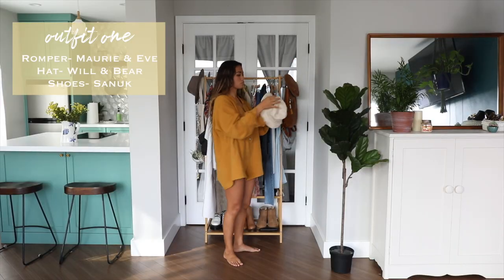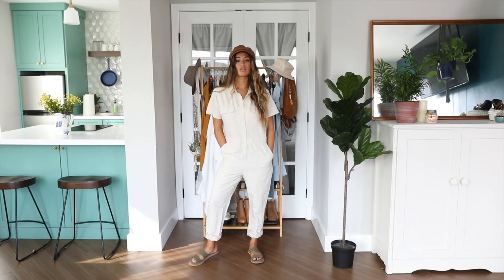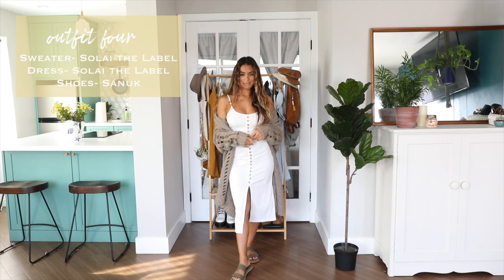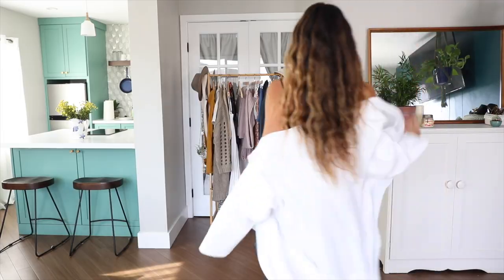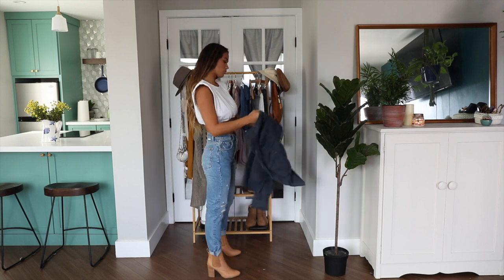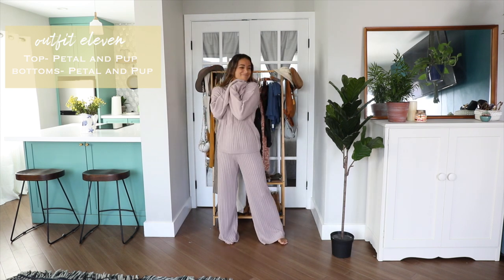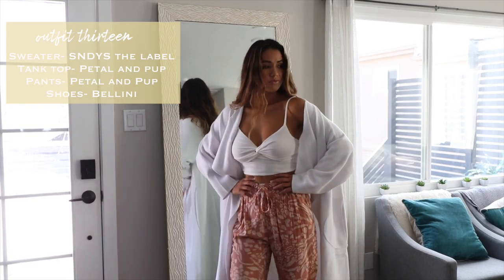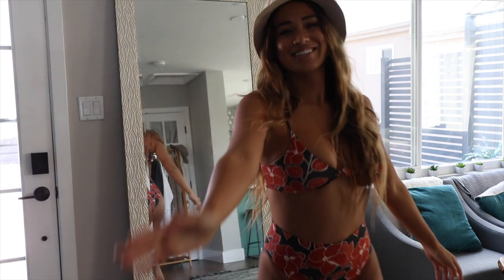15 FALL OUTFITS 🍂 (Southern California style)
Hey everyone! Here are 15 looks that I've been wearing this fall season in Southern California... enjoy!

OUTFIT 1
Romper- Kit Romper Maurie and Eve

OUTFIT 3
Sweater- White Fox
Jumpsuit- got at a flea market
Shoes- Sanuk Yoga Gora

OUTFIT 5
Dress- Motel Rocks
Shoes- White Platform Dr. Maartens

OUTFIT 6
Dress- Motel Rocks

OUTFIT 9
top- Joah Brown

OUTFIT 10
top- Joah Brown